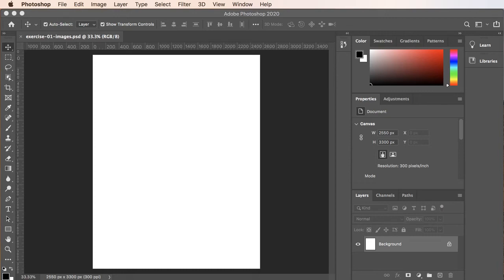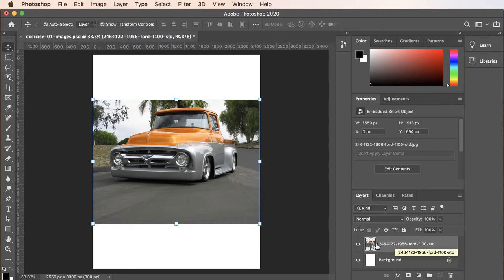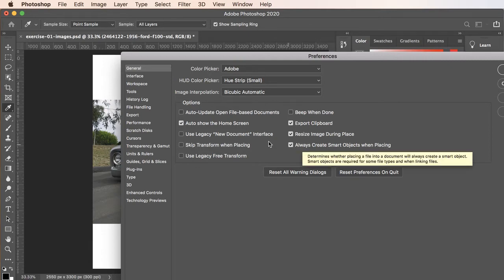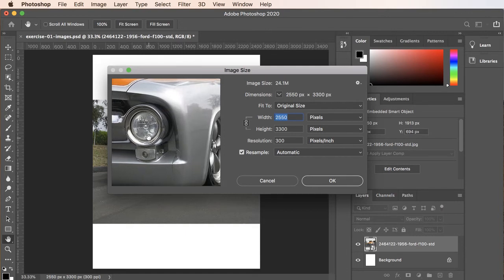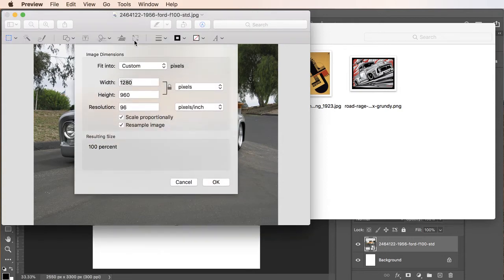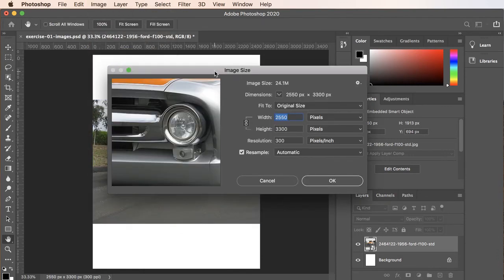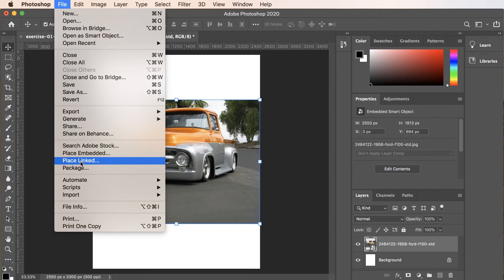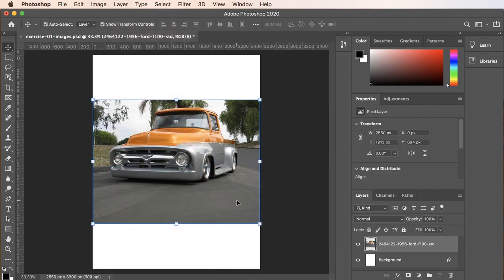02 place an image